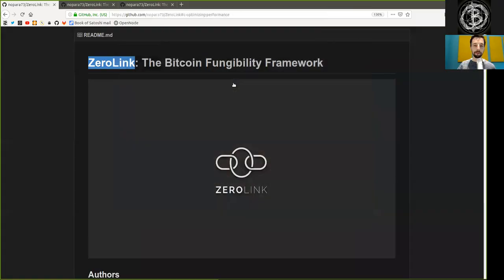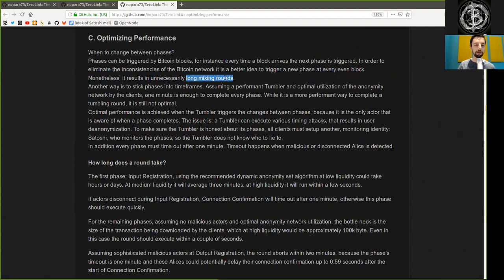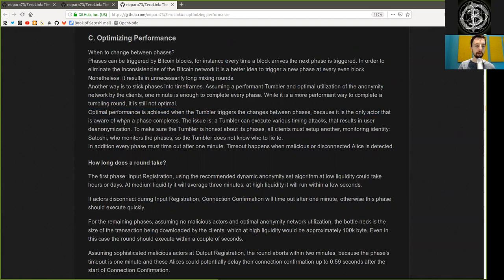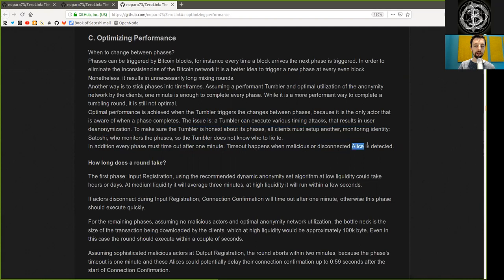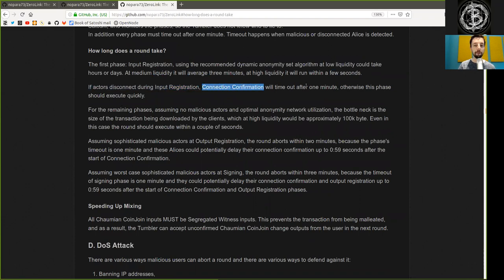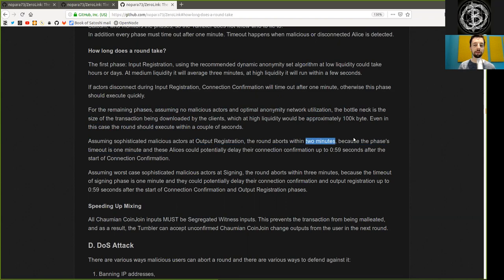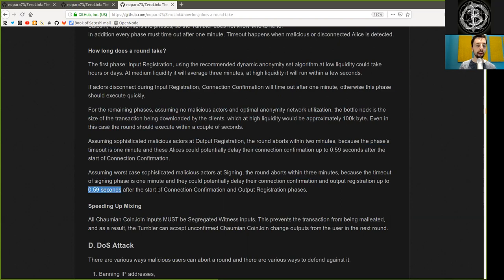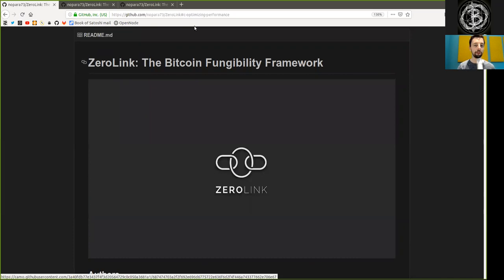Zero Link ~ Optimizing Performance